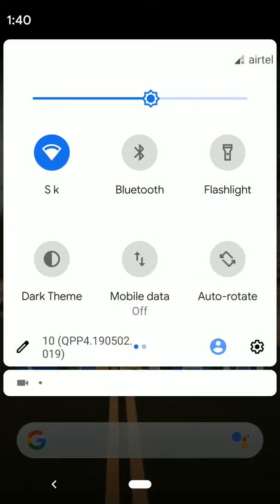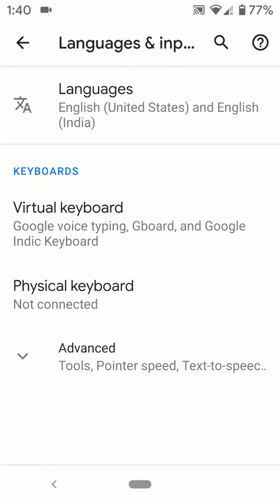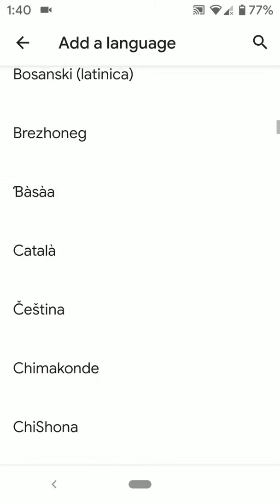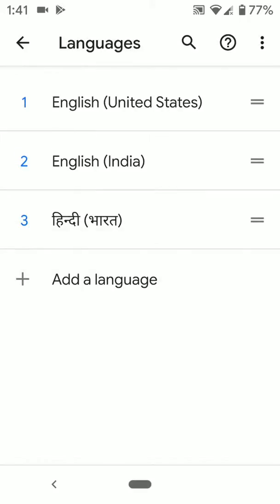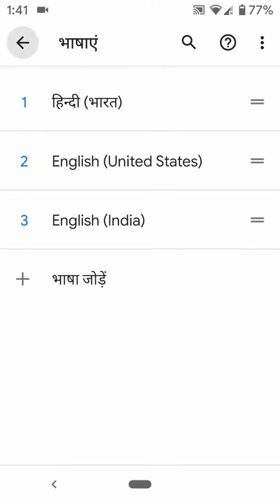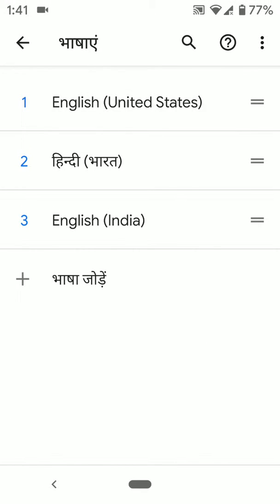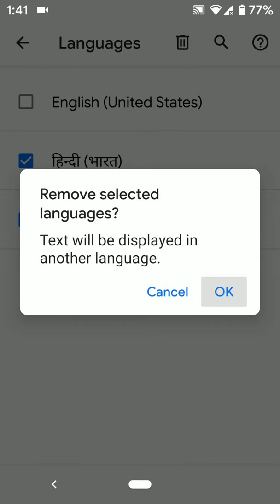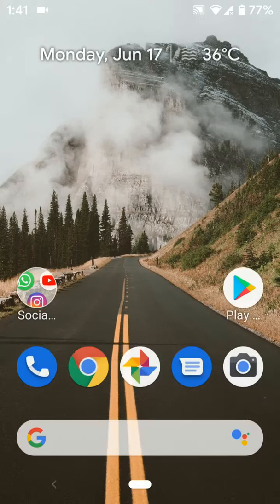How to change language on Pixel 2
Here's how to change language on Pixel 2 and Pixel 2 XL. By default set English as phone language. Also change keyboard language in Google Pixel 2 and Pixel 2 XL using language and input settings. Add a language on Google pixel 2 XL and Pixel 2. Set Pixel 2 default language.